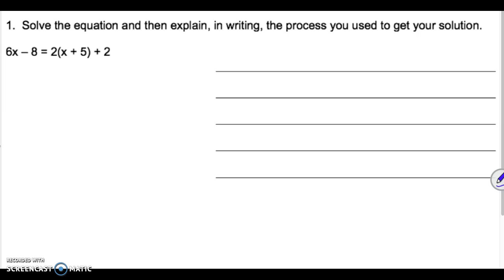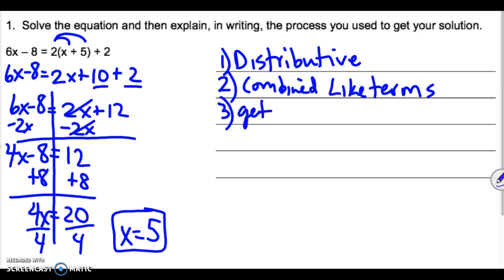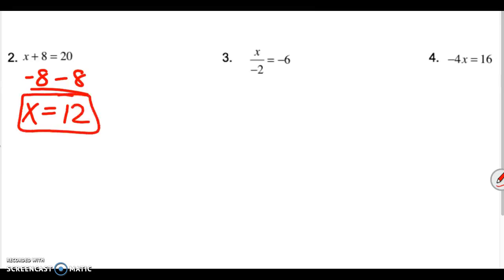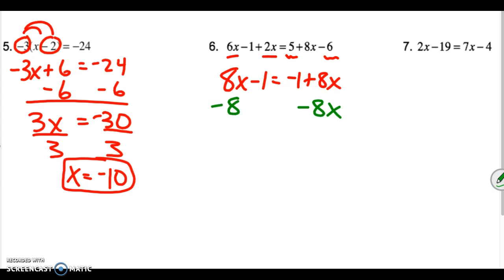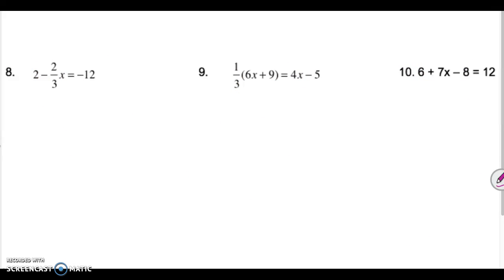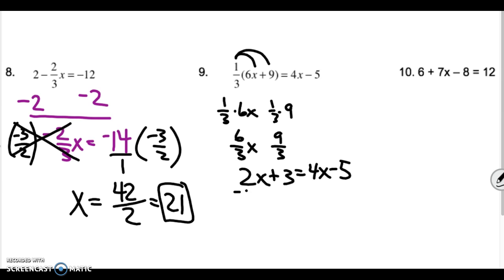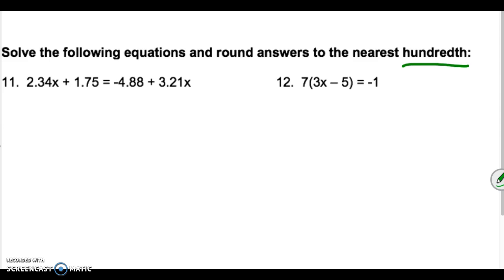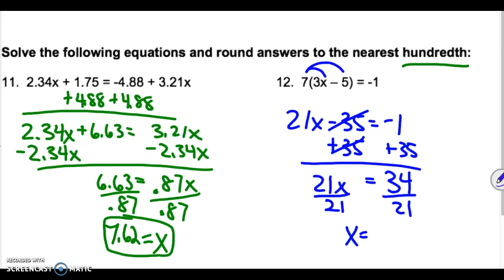Ch.3 PreTest Solutions